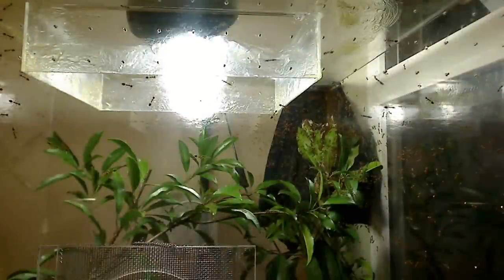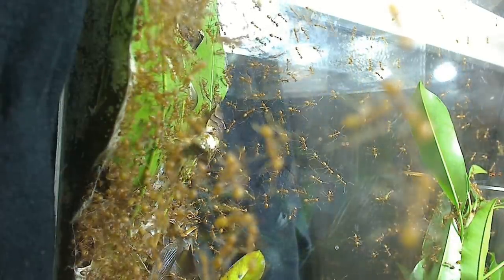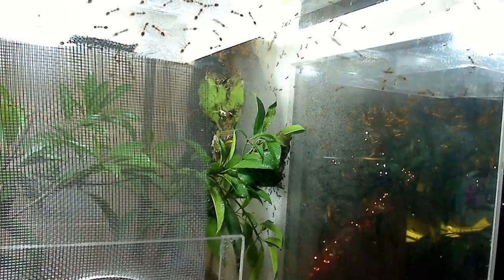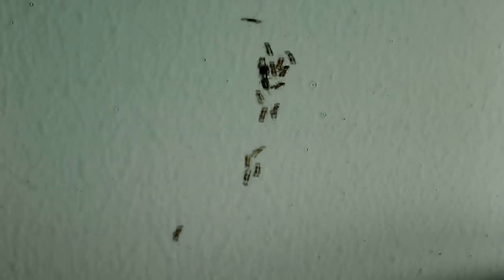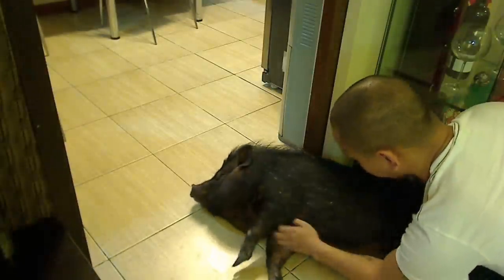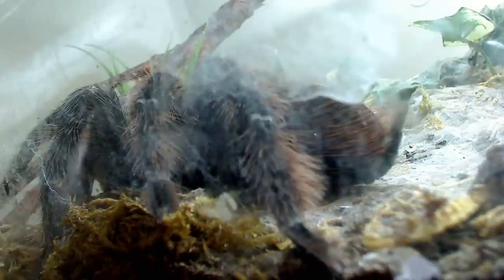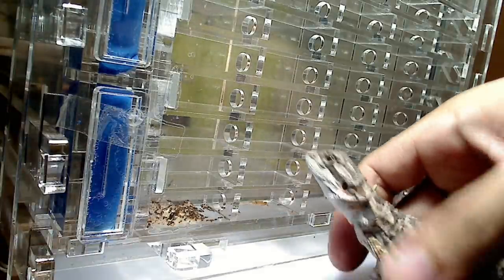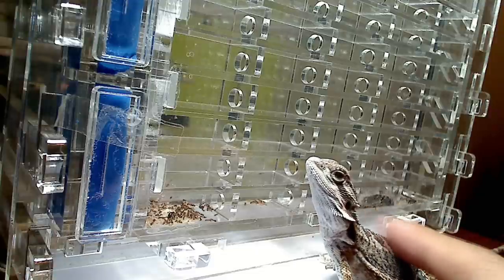Update on My Current Personal Ant Colonies & Other Cool Pets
Life with ants and pets!!! You our subscribers requested I create an update video on my personal ant colonies, so here it is, along with cameos of my pets. I explain what it has been like keeping ants in the Philippines and even living among them. Hope you guys like the video which turned out to be an entire 22 minute episode!